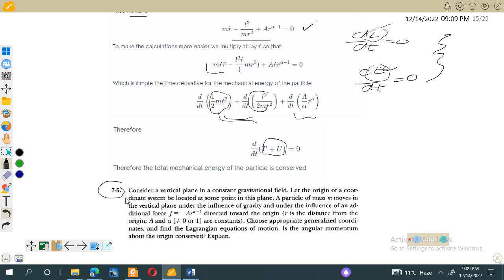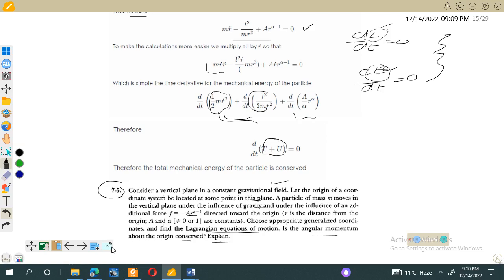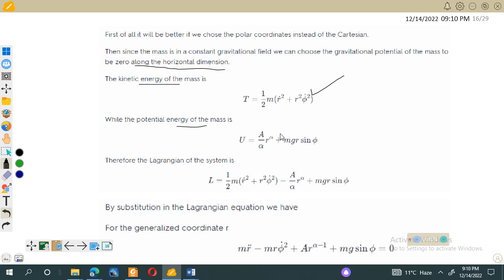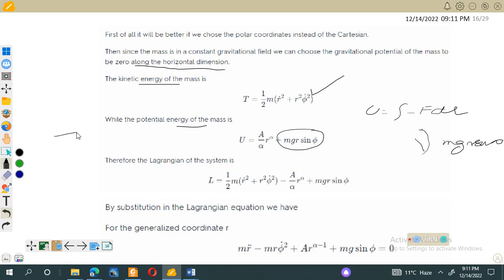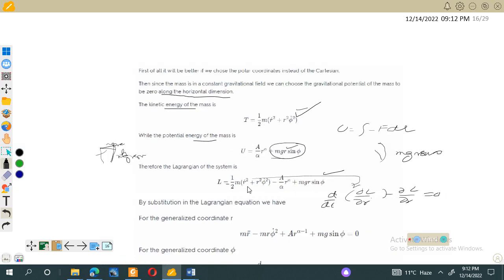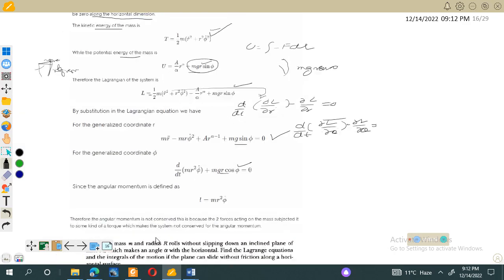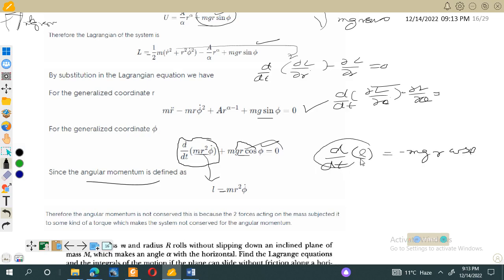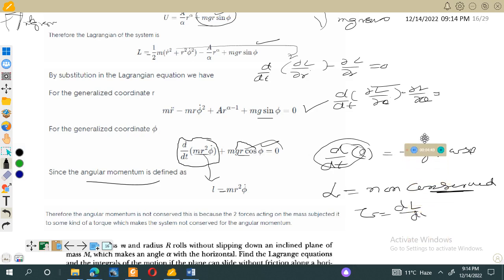solution manual to classical mechanics by Marion chapter7 problem 5